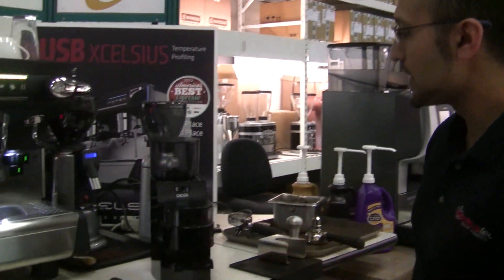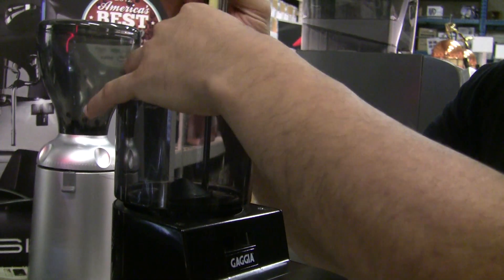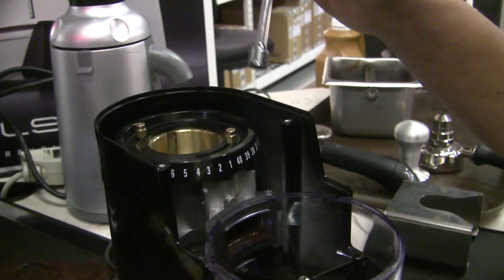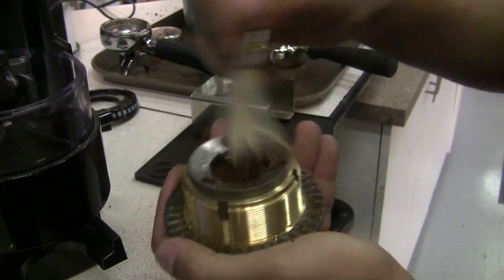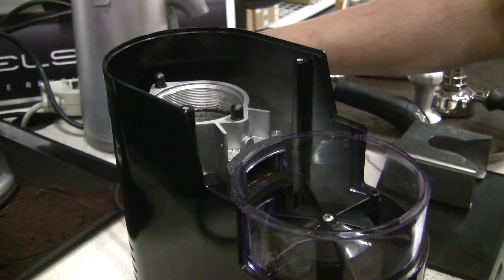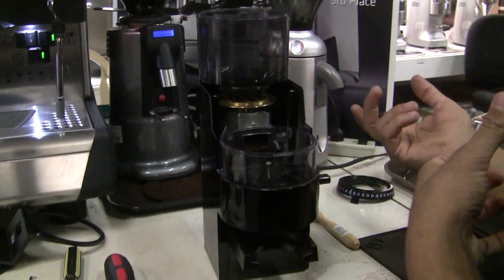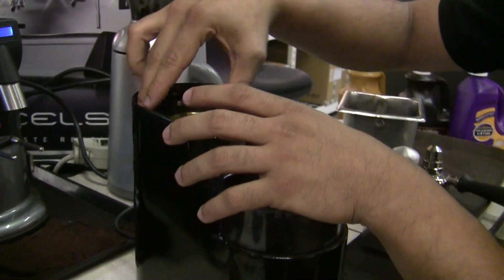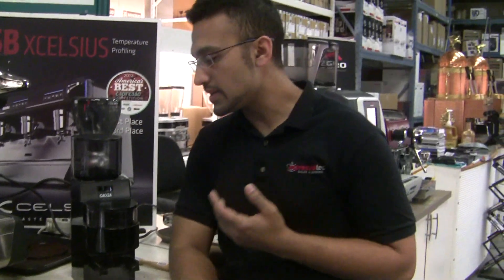Gaggia MDF - Cleaning, Calibrating and Burr Removal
In this video Jeetinder G. shows how to clean and calibrate the Gaggia MDF.